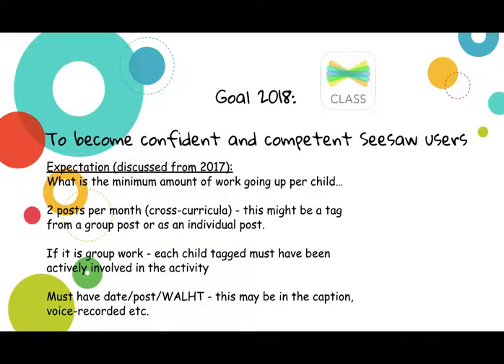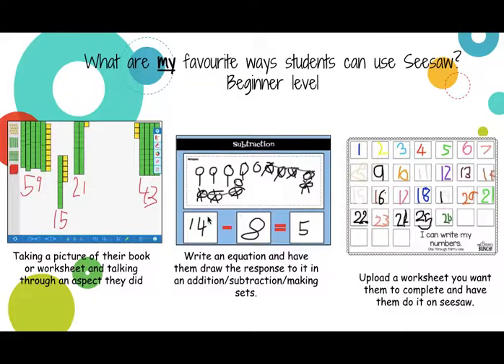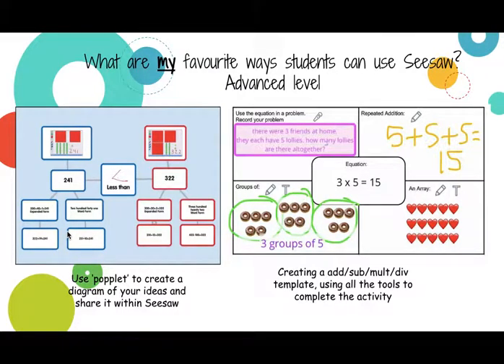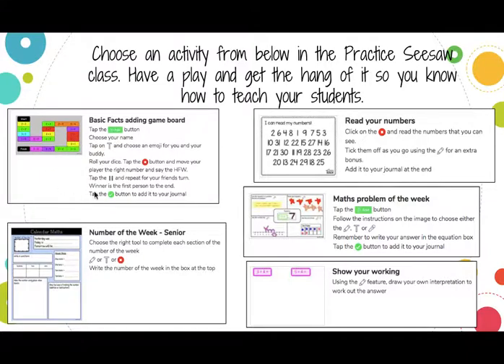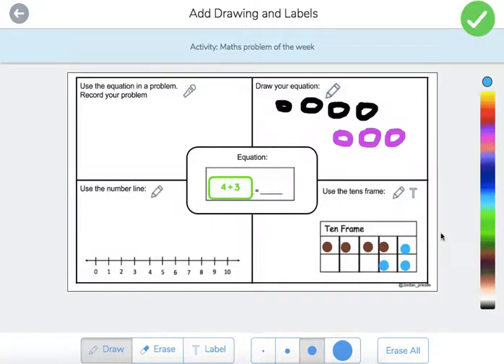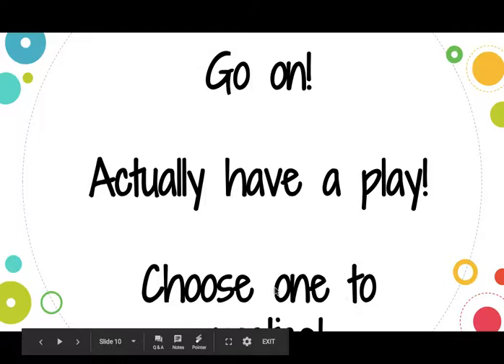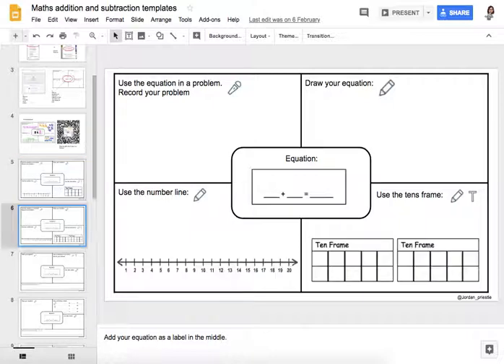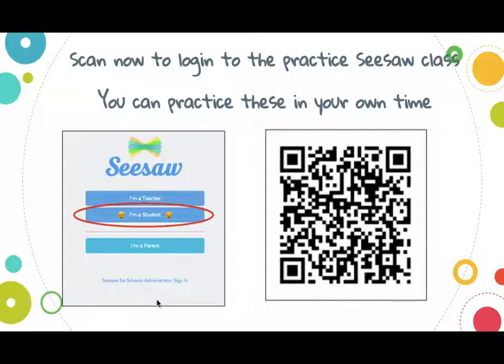How to use Seesaw in Maths online PD Webinar (recording)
This video was an online PD filmed for teachers at my school showing how you can use Seesaw within your Maths programme.

You will:
-see some ways to use Seesaw within your maths programme
-how to complete a maths activity
-tools you can use in seesaw
-opportunities to use and practice an activity